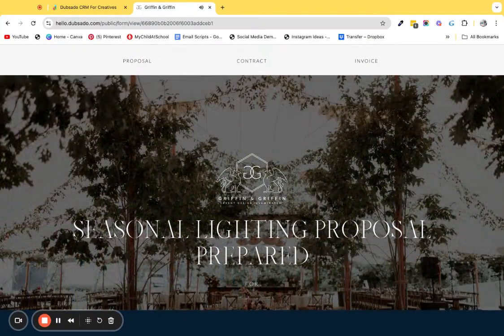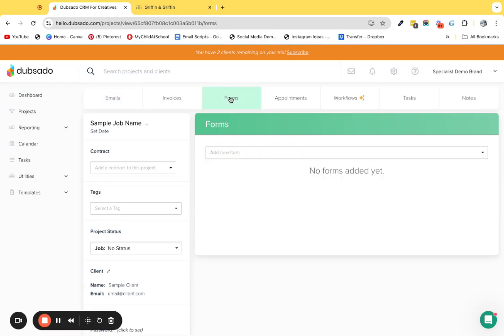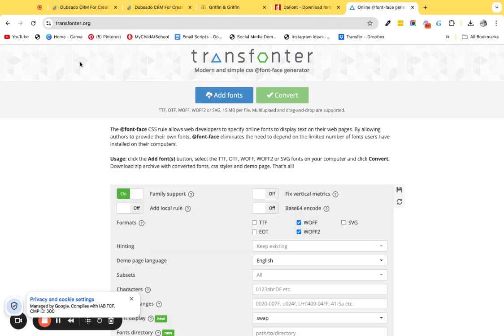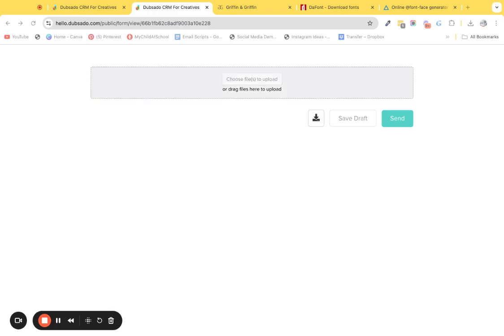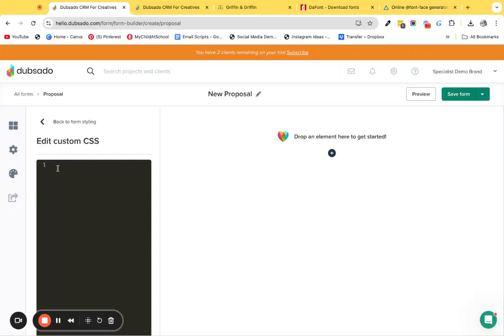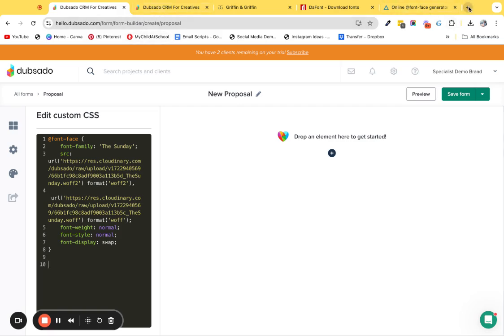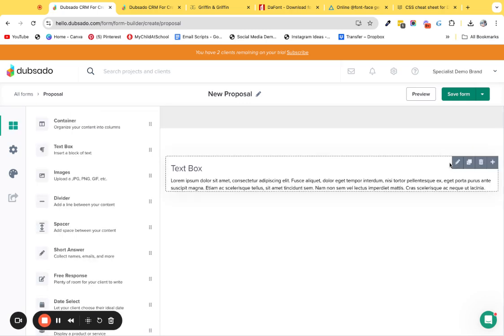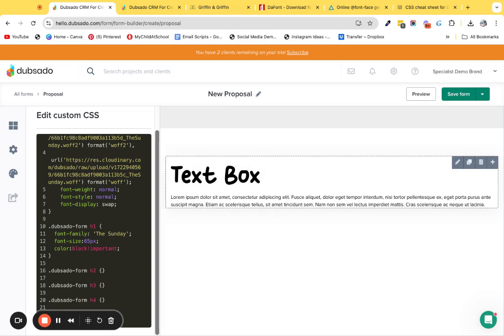Adding Custom Fonts into Dubsado without having to host on your website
I've come across this question so many times

"My custom paid fonts aren't working in Dubsado, how do I host my fonts on Dubsado and is this even possible..."

The answer is YES - it is.

Watch the tutorial and I will show you how to upload custom paid fonts in Dubasdo without having to host on your website.

Here are the css classes for your forms:

.dubsado-form h1 {}

.dubsado-form h2 {}

.dubsado-form h3 {}

.dubsado-form h4 {}

.dubsado-form p {}

Want to target different font sizes for mobile - use the below css:

.dubsado-form h1{
font-size:38px;

Want to find out more about Dubsado & if it’s right for your business?

💼 MORE BUSINESS TIPS AND TUTORIALS:
I'm here to support you on your entrepreneurial journey with fresh and informative content every week!